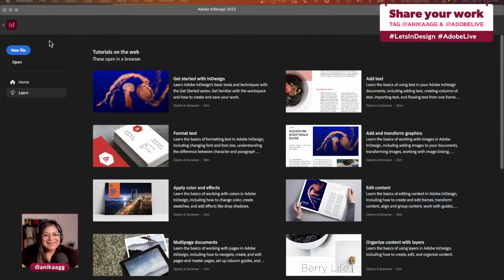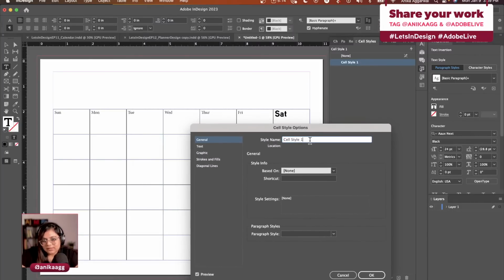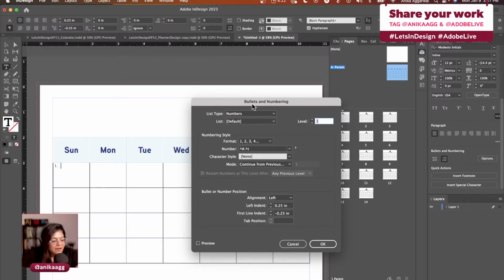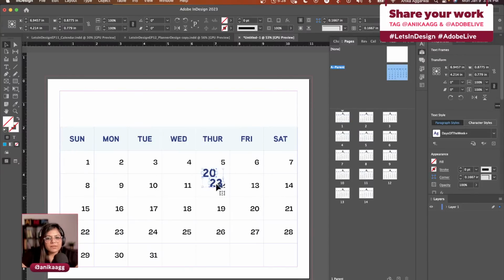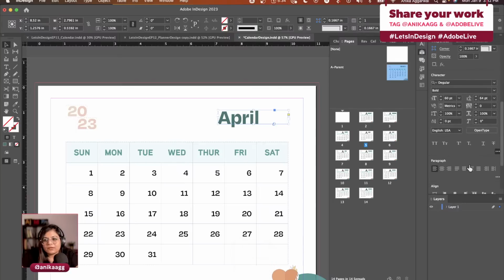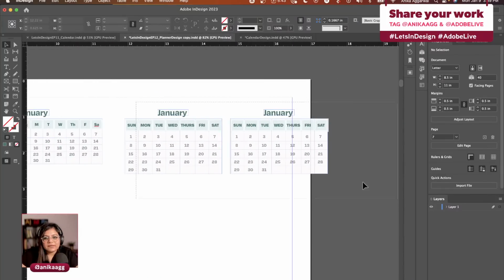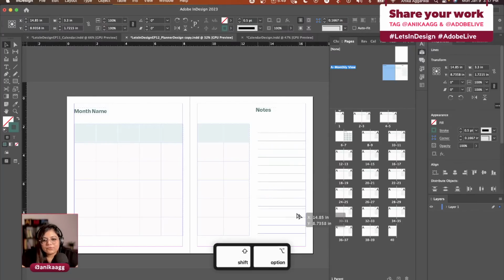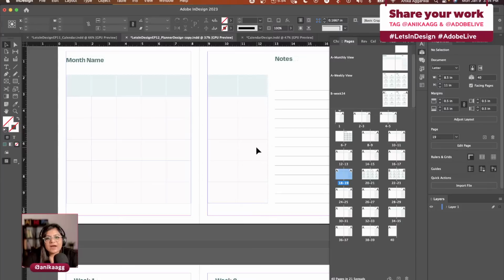Let’s InDesign: A Calendar & Planner for 2023 with Anika Aggarwal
Kickstart your 2023 with some organization! Join graphic designer Anika Aggarwal and learn how to create a calendar layout for a table/wall calendar with your artwork. Use tables, paragraph styles, and parent pages to apply not just to this project, but to many other future projects. Stick around for a planner design layout using Adobe InDesign as well!

00:00 Start
02:00 Exploring inDesign
03:15 Creating a new project
04:00 Editing your Workspace
05:00 Working with Tables?
08:50 Editing Cell Styles
17:50 Using Bulleted and Numbers Lists
22:50 Creating Paragraph Styles
27:30 Overriding Parent Page Elements
33:45 Incorporating Adobe Stock images into the design
37:20 Creating a yearly planner
45:15 Designing a Monthly View + To-Do List page